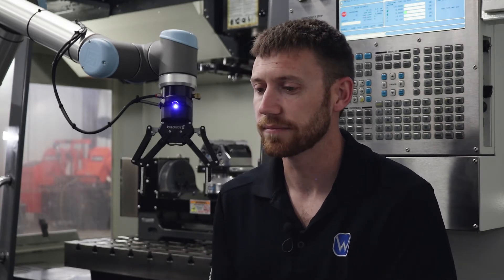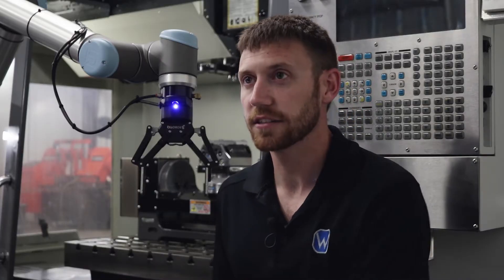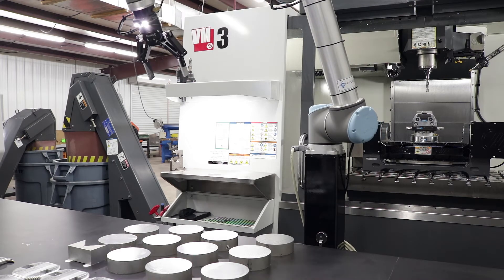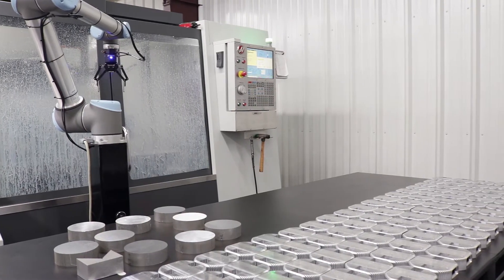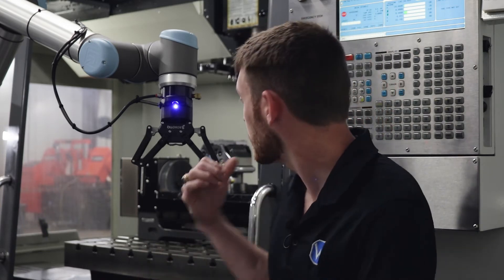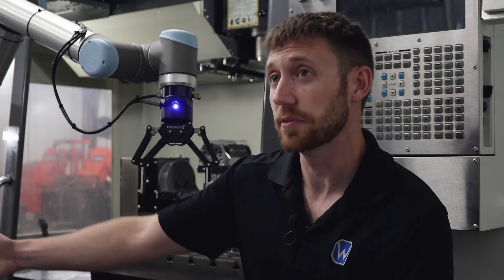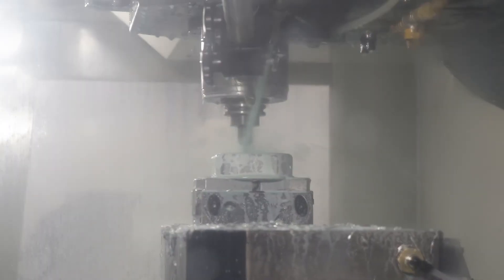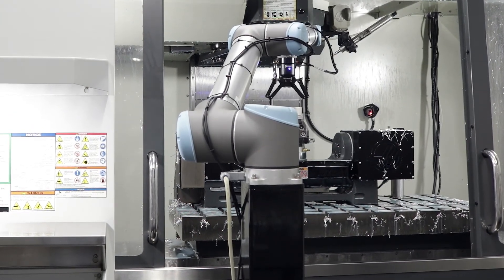Case Study | Walt Machine | Part 2 | The Integration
In June 2016, Robotiq released the Plug + Play Wrist Camera made exclusively for Universal Robots. For WALT Machine Inc., this was a game changer.

“I didn’t need a vision expert anymore, I could do it myself. I bought the camera, and it’s super simple. It takes about 10 minutes and your part is taught. “ says President Tommy Caughey.